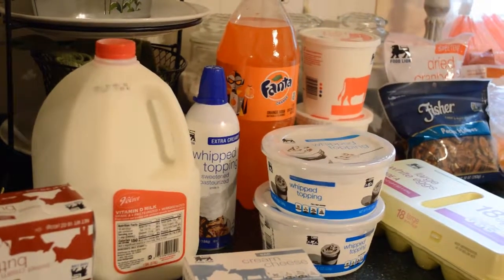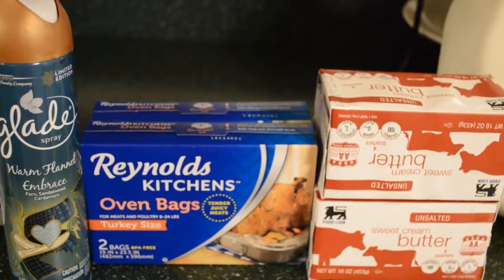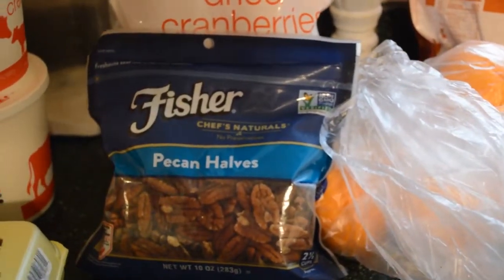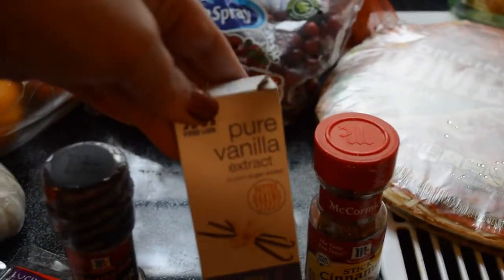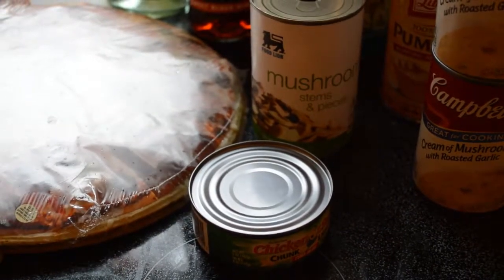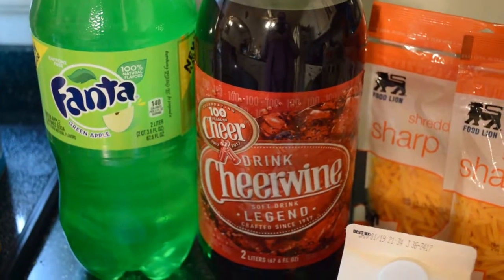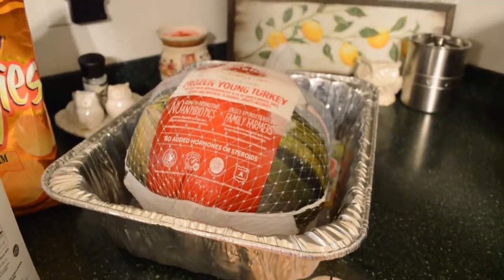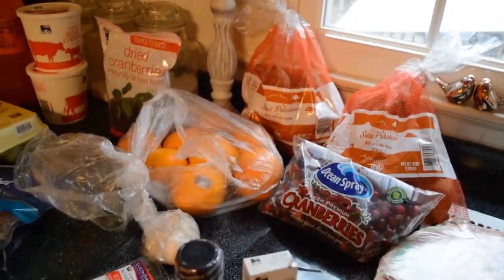Grocery Haul I Food Lion Grocery Haul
Our weekly grocery haul, let's hope I have everything I need in order to make the thanksgiving feast!